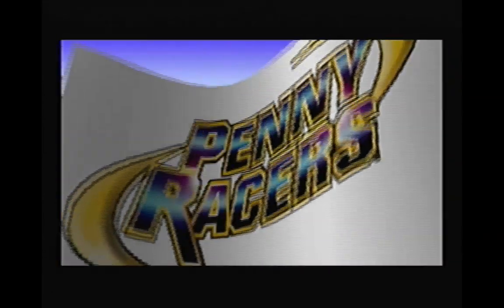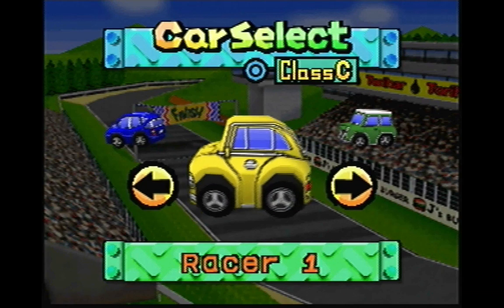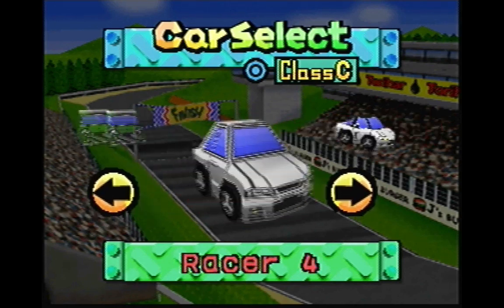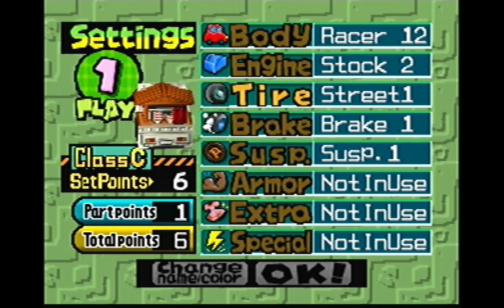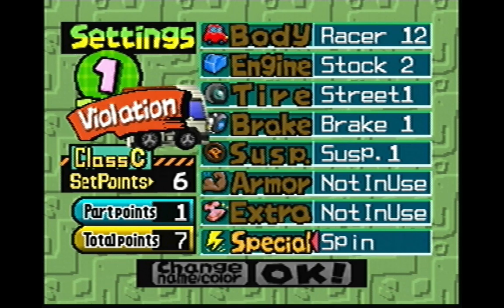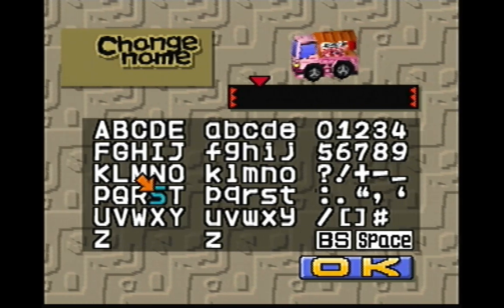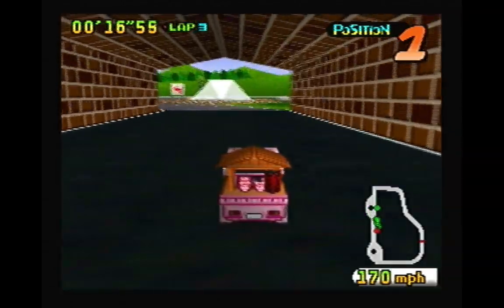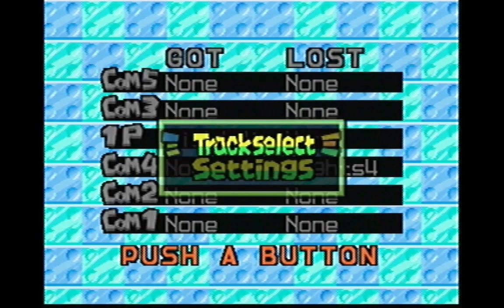Let's Play Penny Racers: Part 1 - Ready, Set,*Honk*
Its race day! these racers are smashed up and good to go!